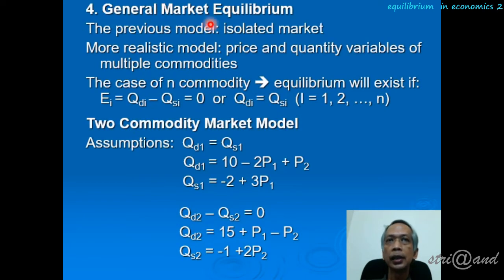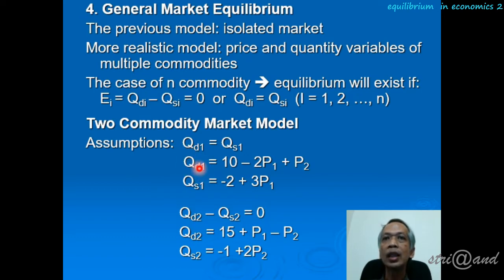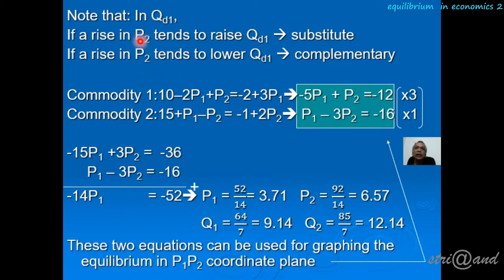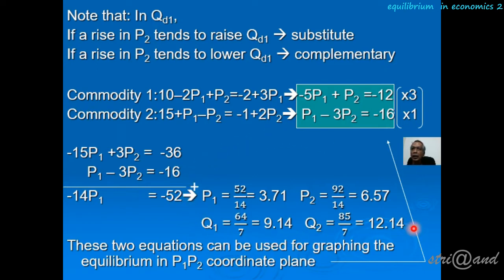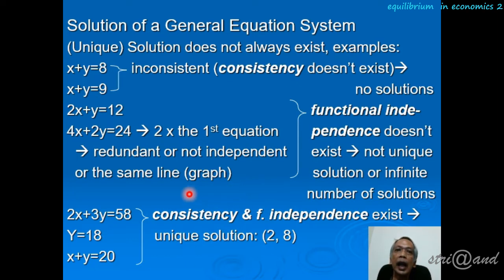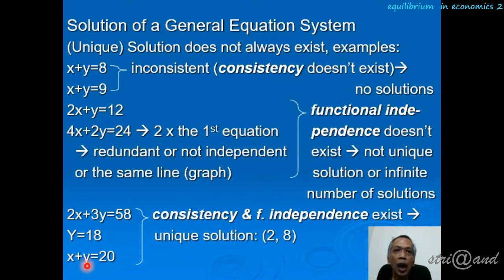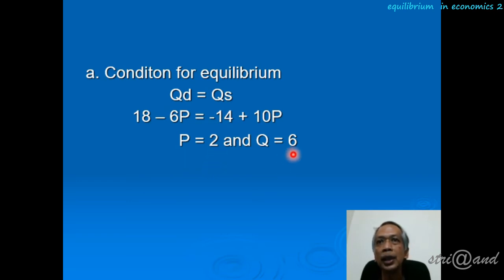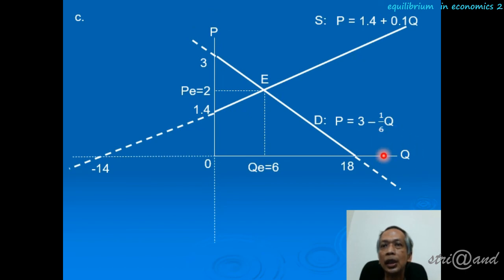Equilibrium Analysis in Economics 2 Mathematics for Economics and Business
This is the second video on Equilibrium Analysis in Economics. The first video (Equilibrium Analysis in Economics 1) discusses partial market equilibrium and this video continues with general market equilibrium analysis. The two videos represent the third session of a mathematics for economics and business course. After being previously introduced with the basics about mathematical economics and economic models, students are now ready to study equilibrium analysis in economics. A simple exercise on a partial market equilibrium analysis is given at the end this video.